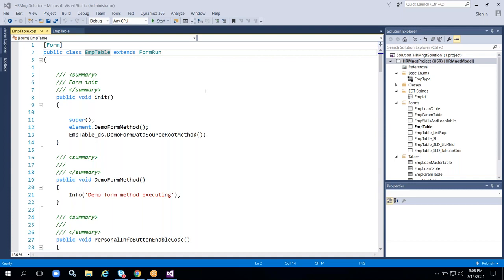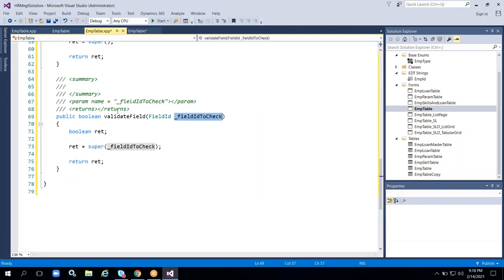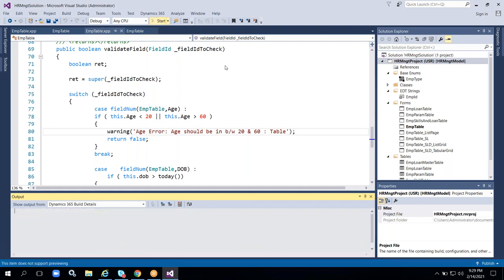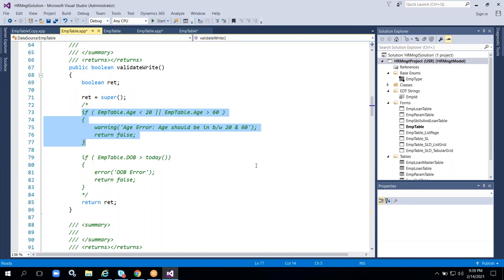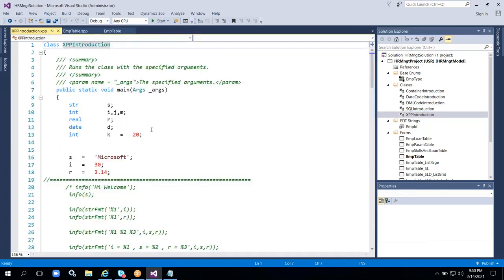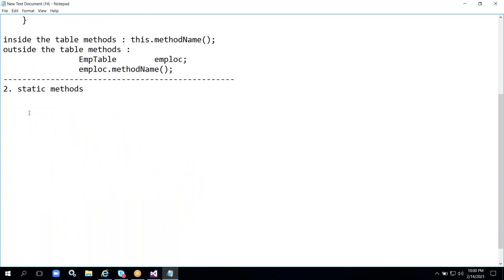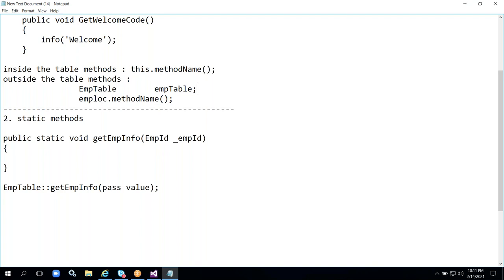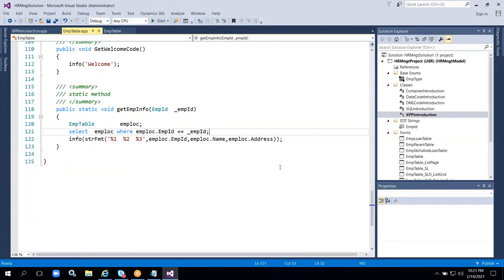Form methods 6 Table Methods 1| Microsoft dynamics 365 tutorial |CRM | finance and operations